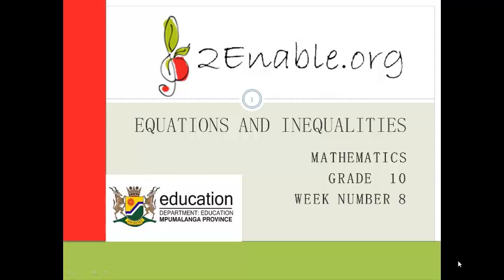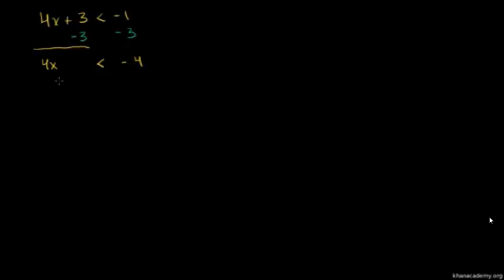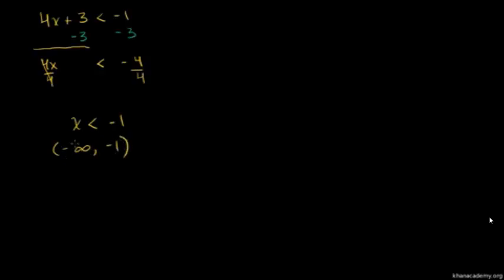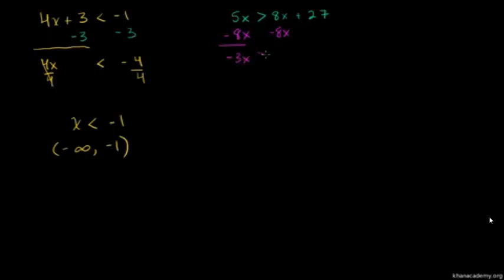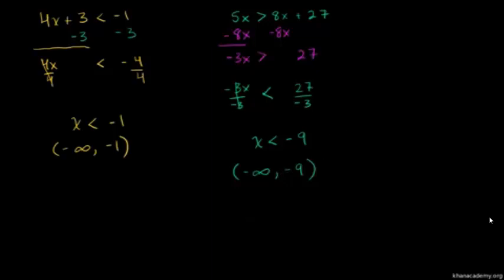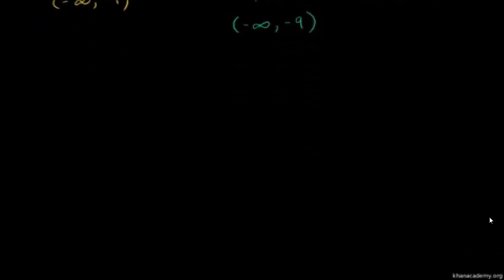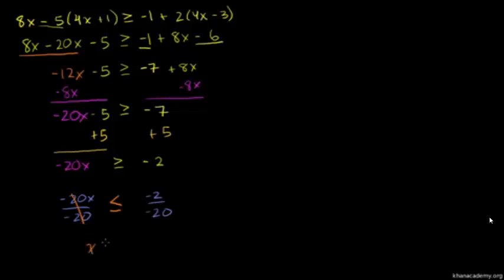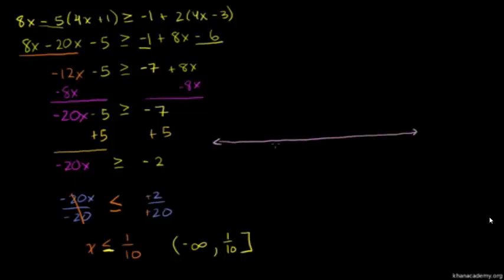Week 8 Lesson 3 Multi step inequalities